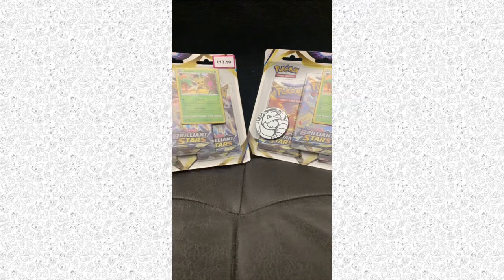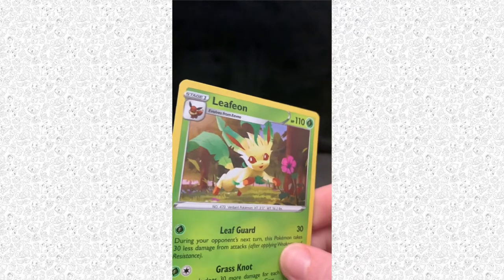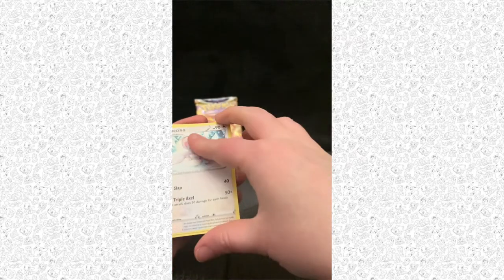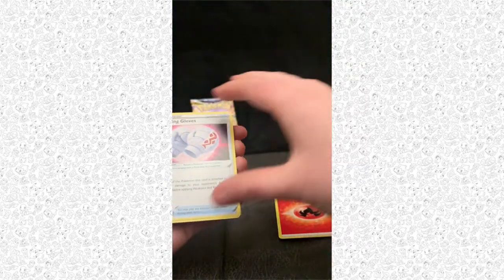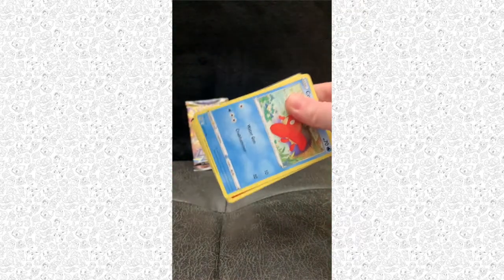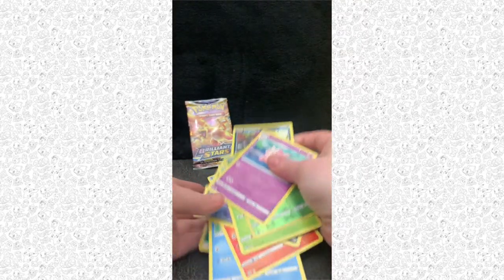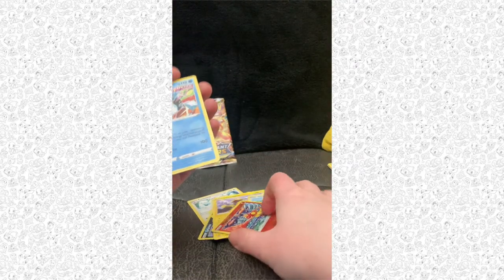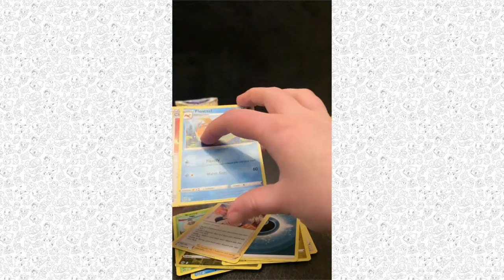Brilliant Stars Booster Opening - Do I sense a Charizard???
Went to my local well known highstreet games retailer (😉) to pick up the Leafeon and Glaceon triple booster packs. Will I get lucky and pull more 'zards?